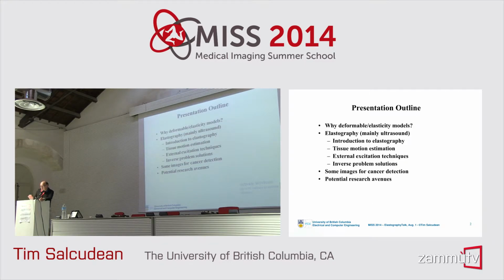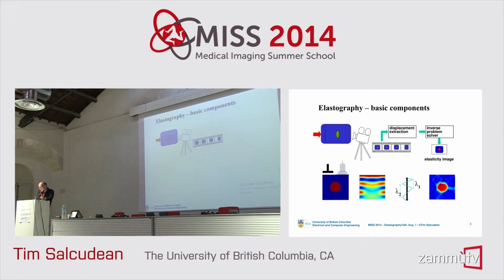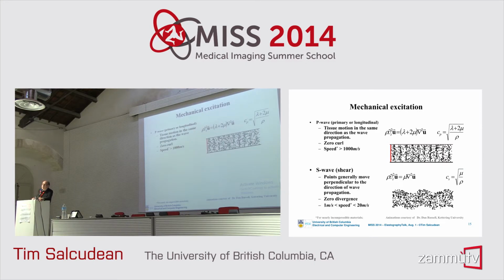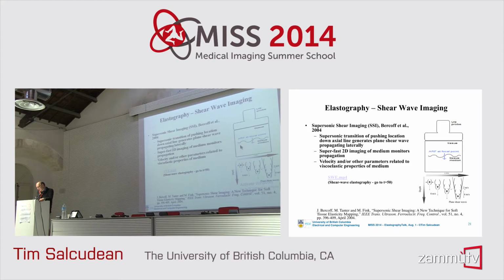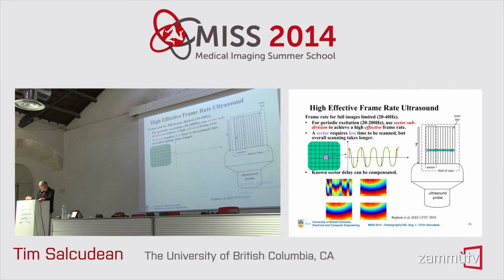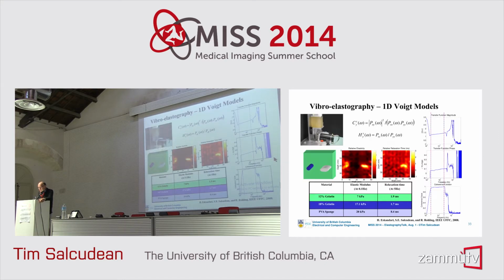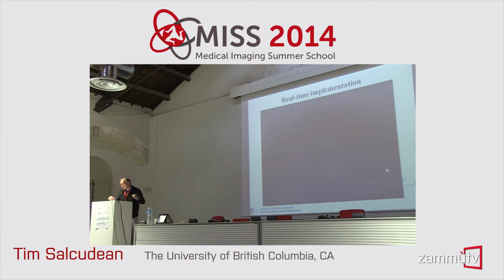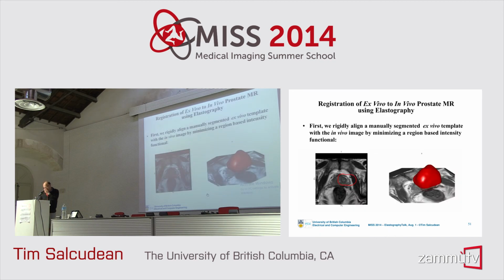MISS 2014 (15) - Tim Salcudean (University of British Columbia, CA)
ADVANCED IMAGING AND VISUALIZATION FOR COMPUTER ASSISTED INTERVENTIONS: MOTIVATION, STATE-OF-ART AND FUTURE CHALLENGES - PART III: ULTRASOUND-GUIDED INTERVENTIONS
We will provide an introduction to image-guided interventions, focusing on ultrasound. Ultrasound imaging enables real-time anatomical modeling that includes organ and vasculature segmentation and tissue elasticity imaging. Starting with some clinical examples, we present our work towards the integration of ultrasound as a generic medical robotics tool. This includes the design of new ultrasound imaging systems, their calibration to the medical robot and the camera, and their control from the surgical console. When used with medical robots, such imaging can provide a substitute for haptic feedback during surgery, and may enable accurate registration of intra-operative imaging to pre-operative imaging such as multi-parametric MRI.
We will present our experience with the use of intra-operative, registered, operator-controlled ultrasound in radical prostatectomy procedures carried out with the da Vinci robot.